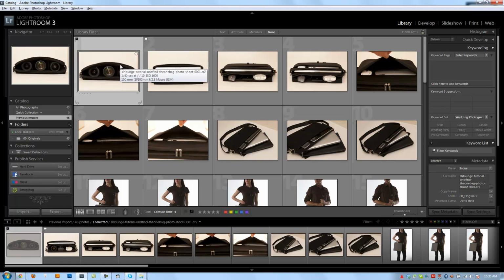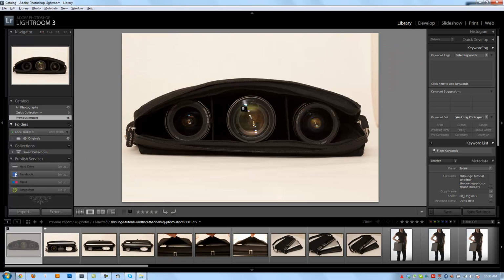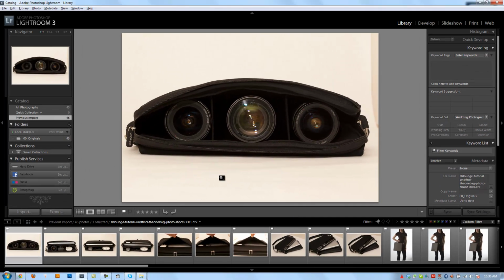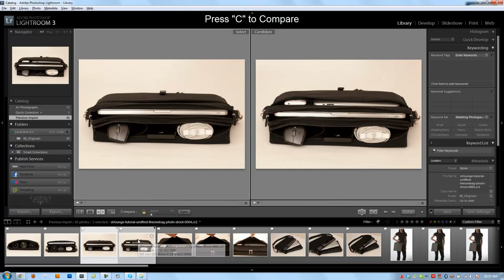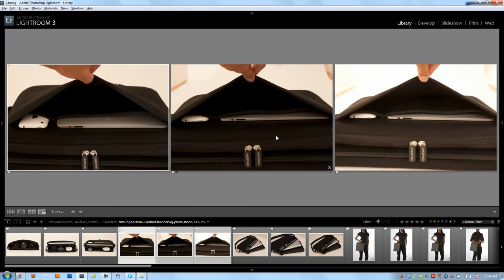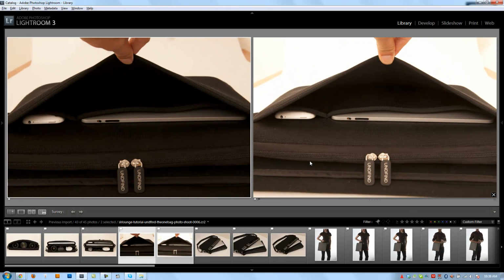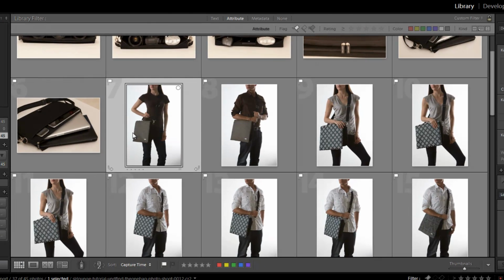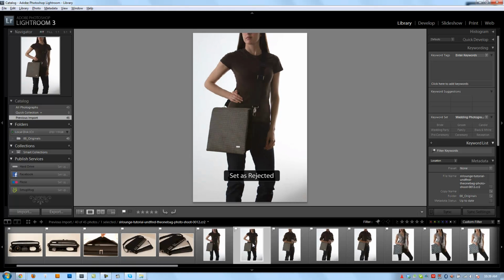Our Studio's Lightroom 3 Culling Workflow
In this Lightroom video tutorial, we are going to teach you our specific workflow for culling images. We like to keep things simple, so we stick to a flag based rating system as opposed to using a star based system, or color labels.

But, I will stop there. Watch the video for all of the details!